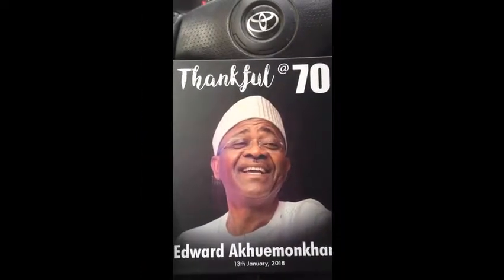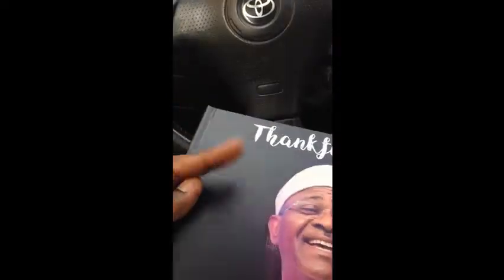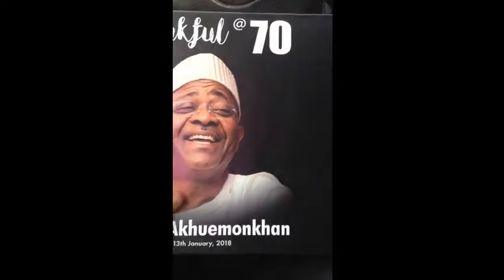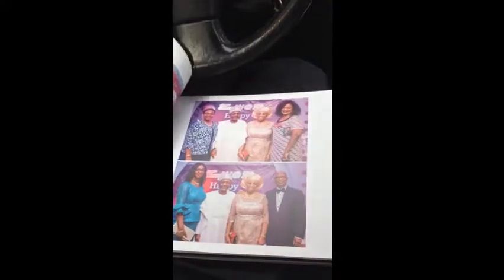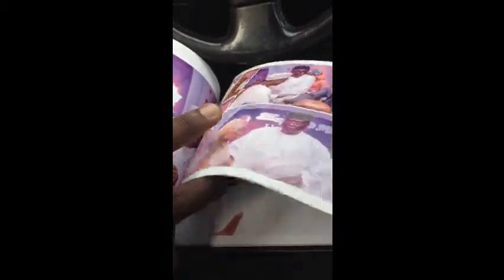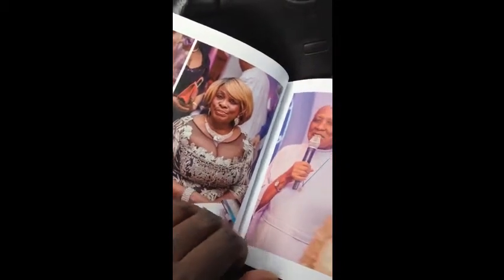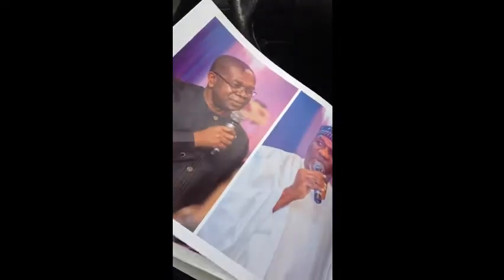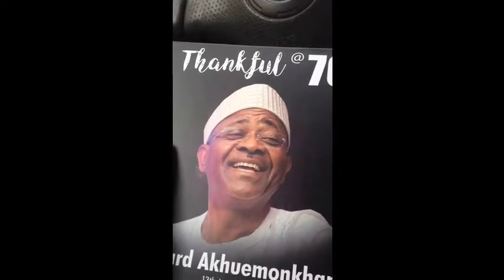PhotoNaija Photobook review by Ayede Film and Photography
PhotoNaija Photobook review by Abuja Based Photographer Ayede Film and Photography.